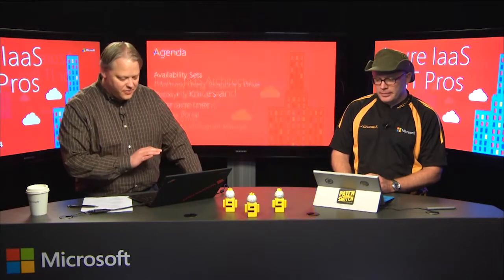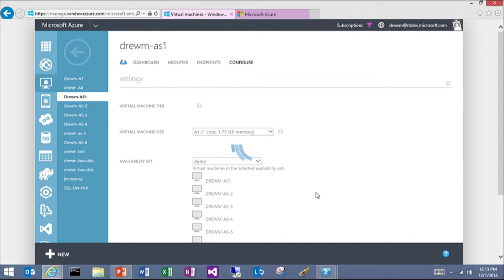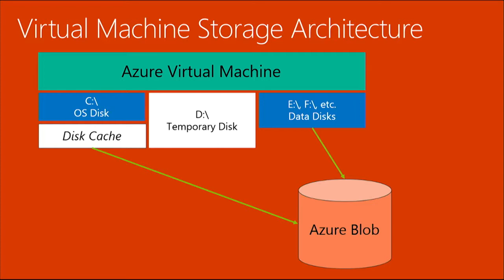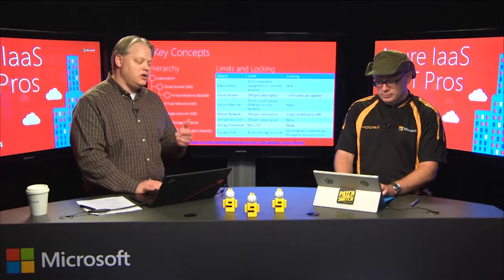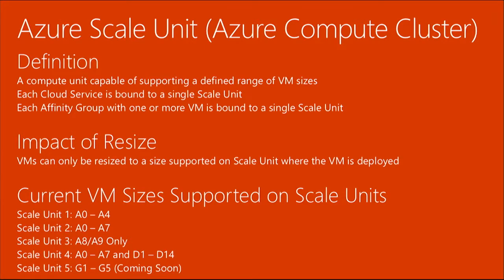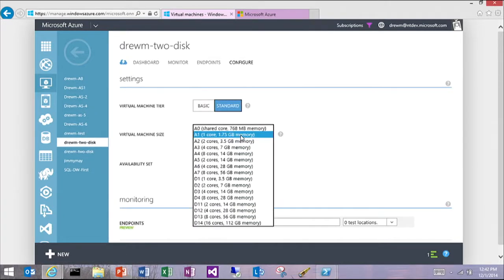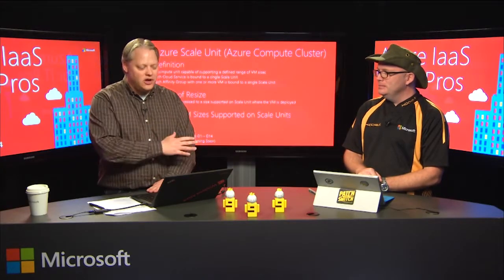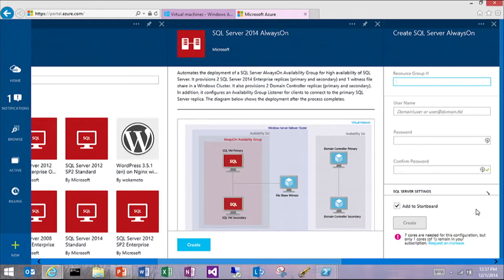Inside IaaS Architecture Best Practices and Management